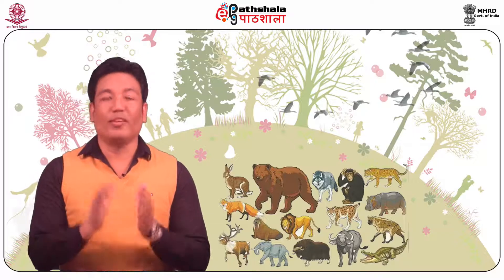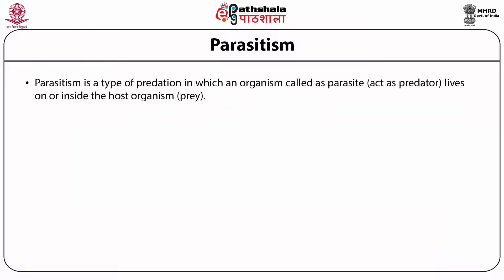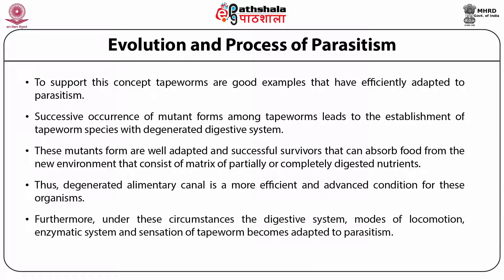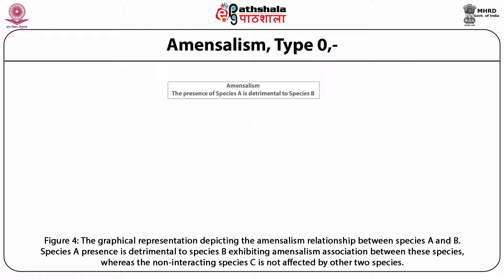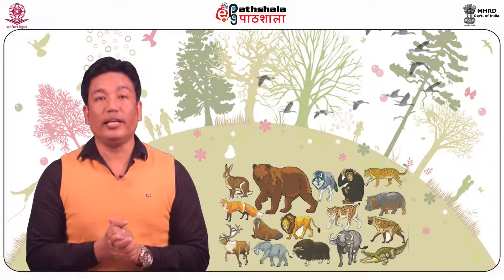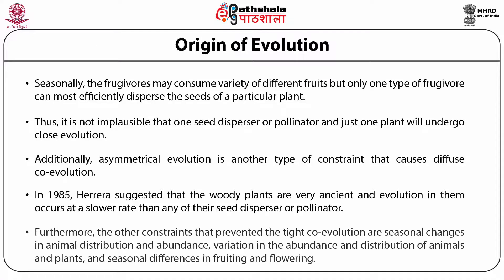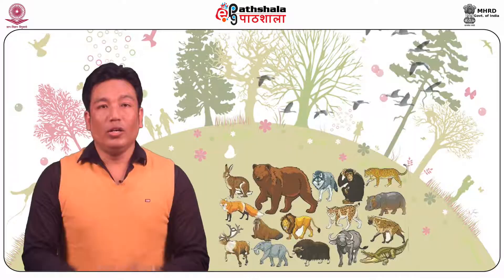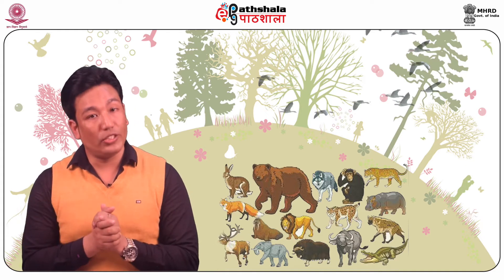M-11. Population interaction- evolution, process and theories of parasitism, amensalism...